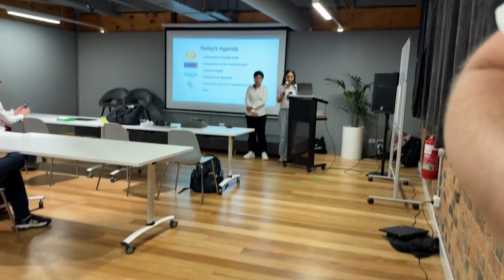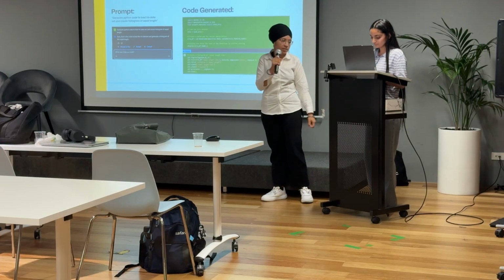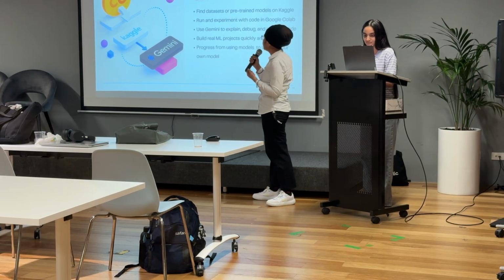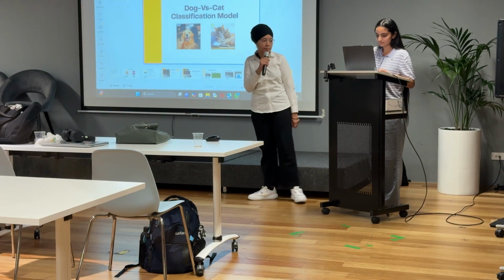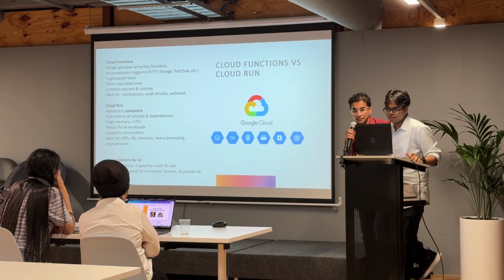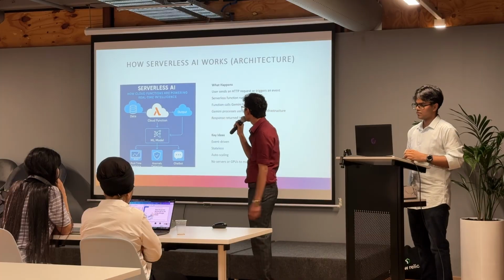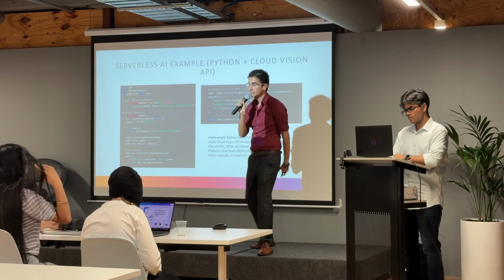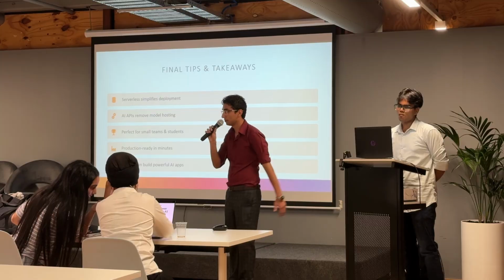"Don't Scroll, Build." – AI Projects Built in Minutes (Gemini & Serverless)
Two student teams demonstrate how easy it is to get started with AI development today. From training a Dog vs. Cat classifier using Google Colab and Gemini AI, to deploying production-ready Serverless AI apps on Google Cloud, watch how these workflows can turn beginners into builders.